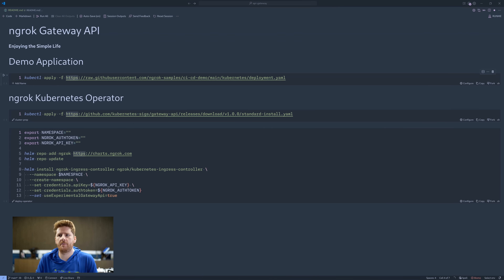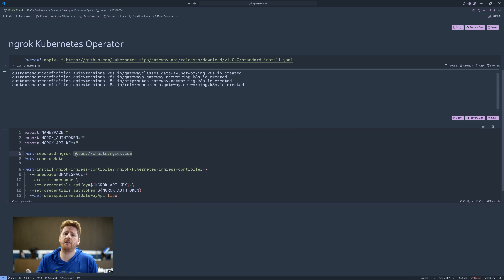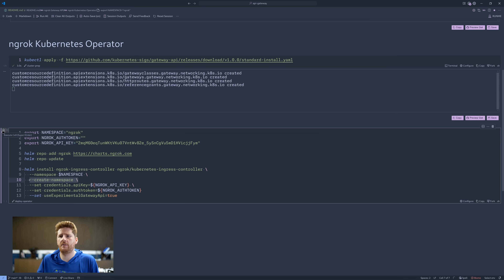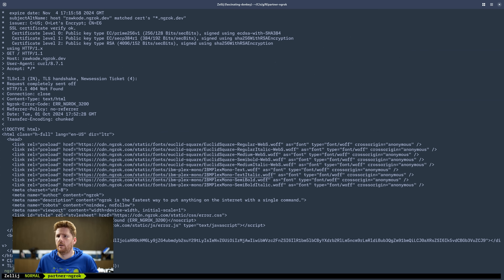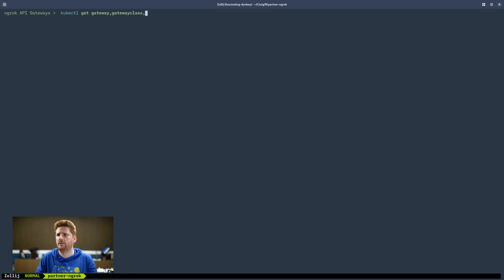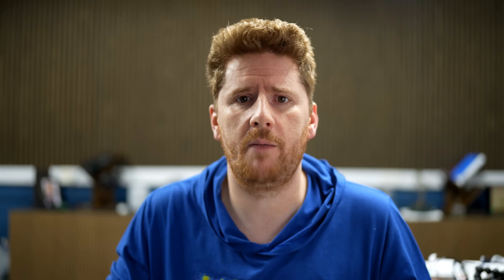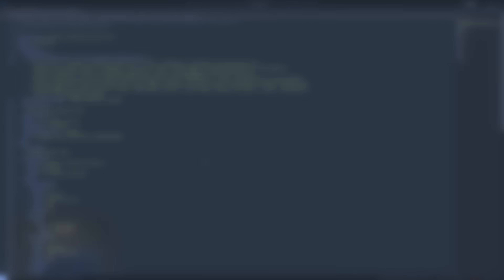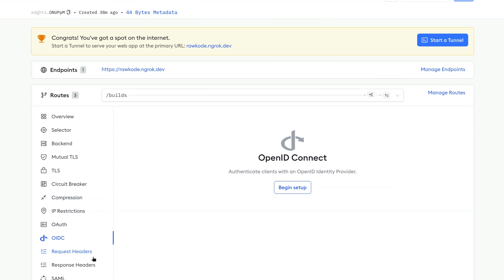Simplify Kubernetes Ingress & API Gateways using ngrok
Want to try ngrok for free?

We take on the challenge of safely exposing Kubernetes services to the internet with ngrok.

The session explores routing traffic to a cluster, considering options between different load balancers, and emphasizing security needs like authentication and rate limiting. The solution is ngrok, which simplifies the process with a unified API.

The video demonstrates deploying ngrok and Kubernetes operator, setting up a gateway with ngrok's platform, and implementing rate limiting using the gateway API. The showcased configuration and operations are designed with a focus on practical application and infrastructure-as-code principles, offering a simplified method to boost Kubernetes cluster resilience and security. Watch as we go hands-on deploying sample workloads and explore the full potential of ngrok within a Kubernetes context.

00:00 Introduction
00:33 Questions
02:37 Cluster Prep
04:37 ngrok Service Setup
11:06 Rate Limiting